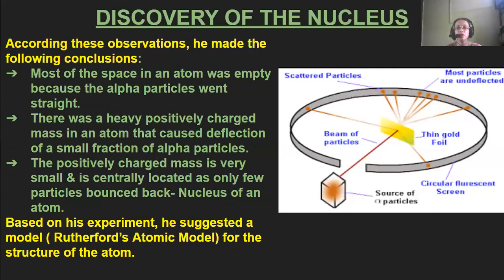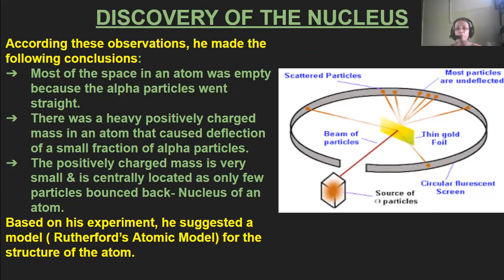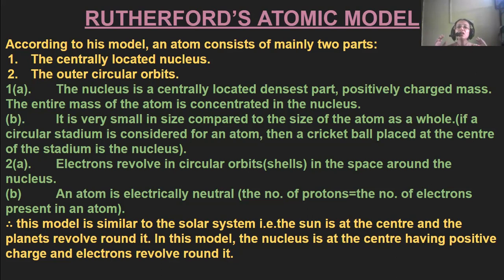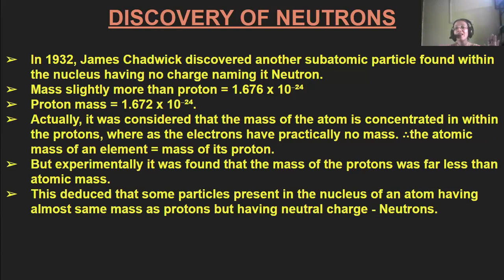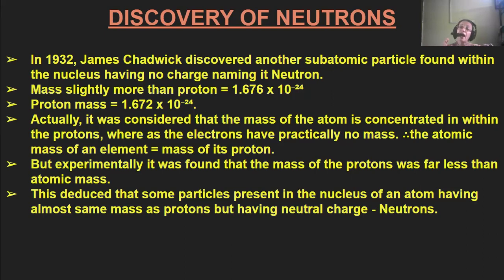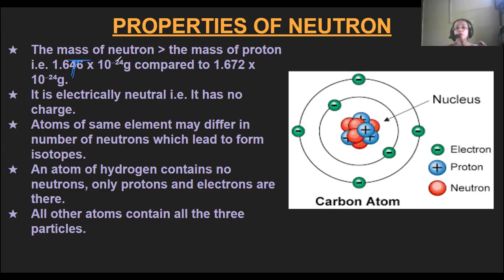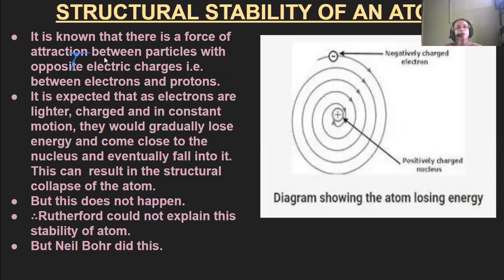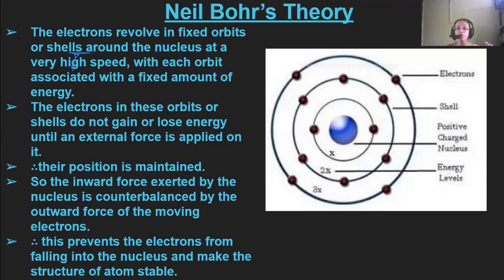Atomic Structure, Part III, ICSE, Class VIII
1. Rutherford Atomic Model.
2. Discovery Of Neutron.
3. Properties Of Neutron.
4. Properties Of Subatomic Particles.
5. Structural Stability Of Atom.
6. Neil Bohr"s Theory.